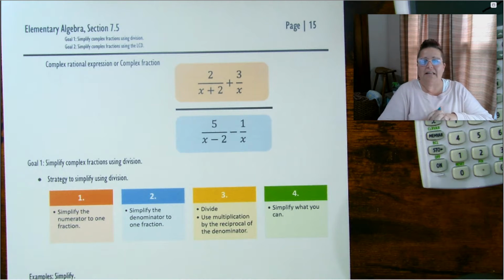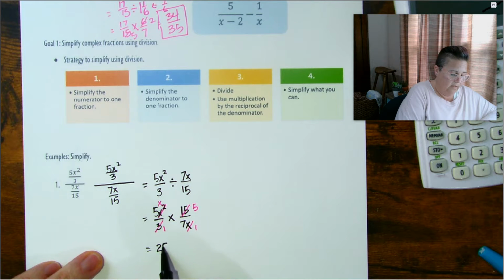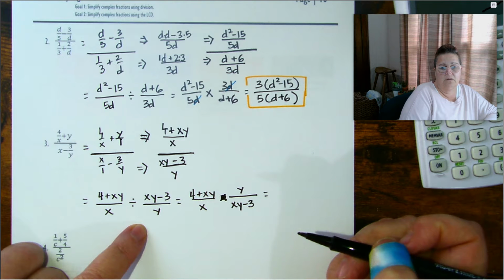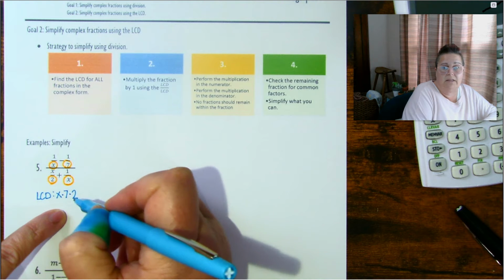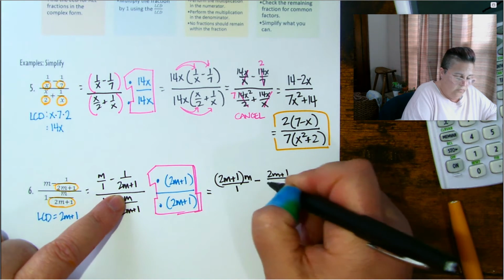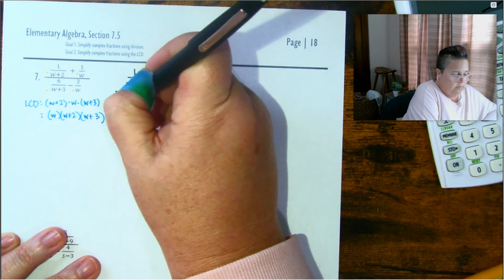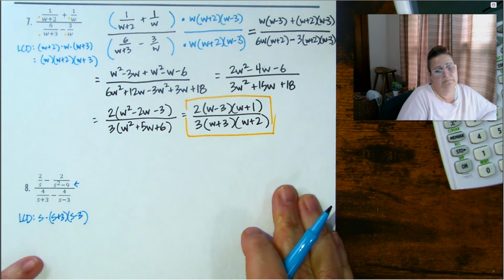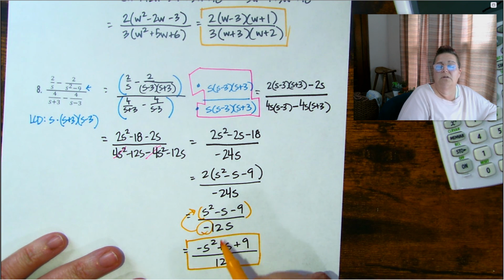Elementary Algebra - Section 7.5